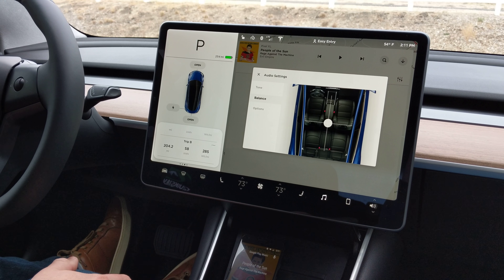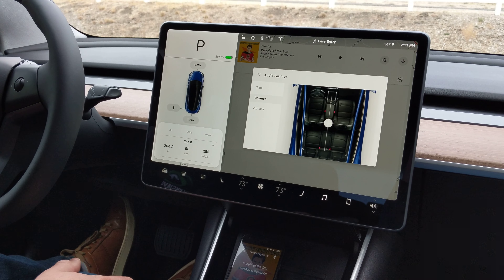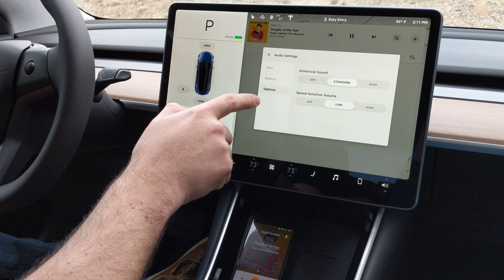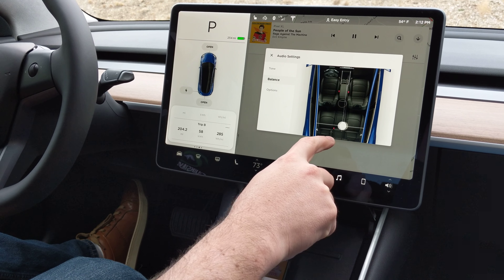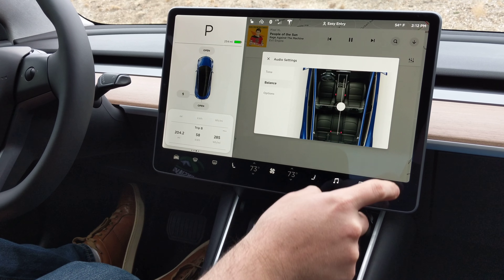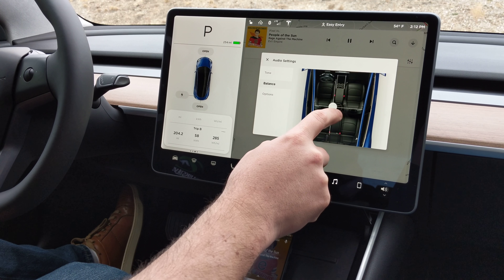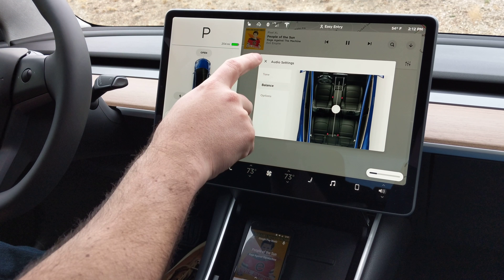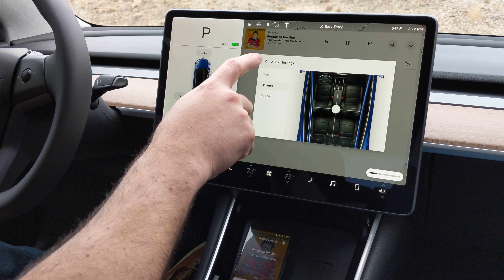Model 3 Infotainment System Reboot (attempted fix for speaker issue)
Demonstration of rebooting the Model 3 infotainment system in an attempt to fix the nonfunctional speakers that are shown in a previous video.